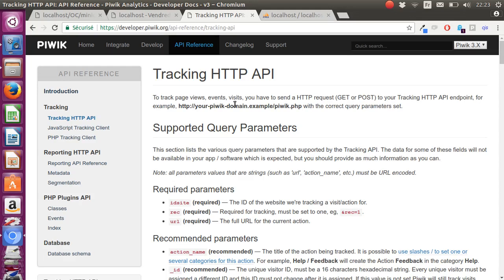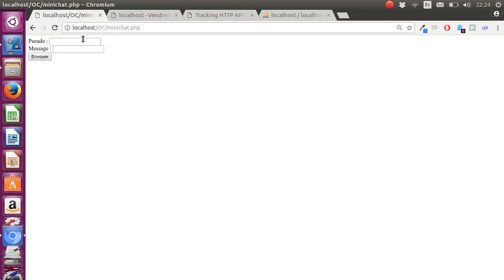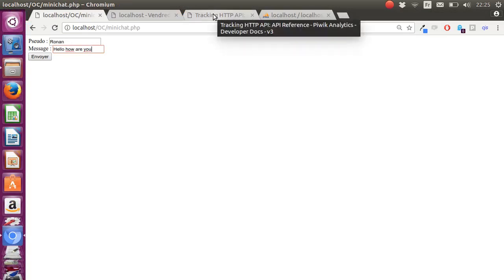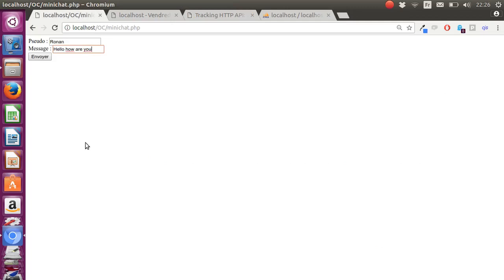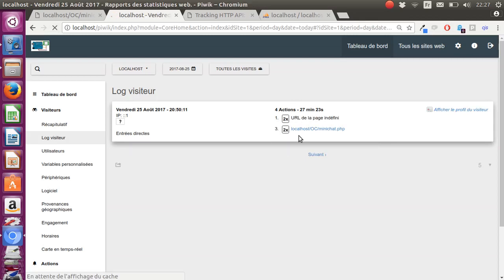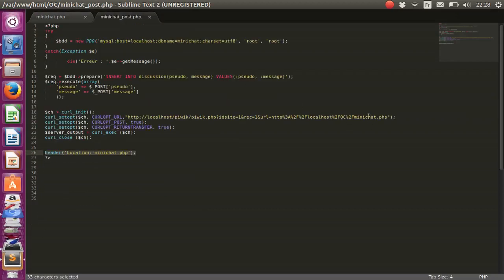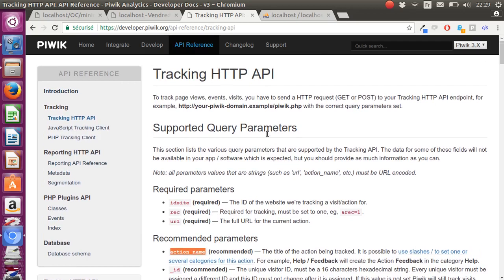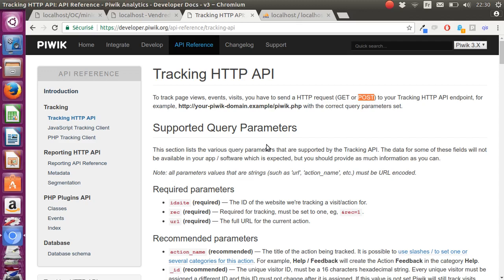Understand the Piwik Tracking HTTP API for dummies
Are you a marketing person? Are you curious about the different way Piwik can track visitors? If yes, good chances that you landed on the Piwik HTTP Tracking API page. As you, I didn't have a clue about how and when I could use this method. As I figured out I decided to post it here, hope it will help you understand how to use it.